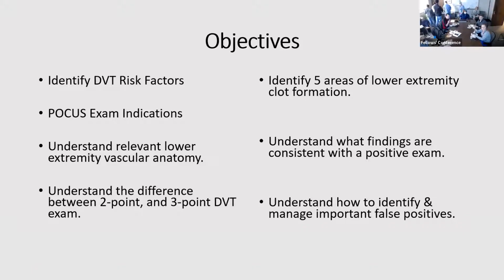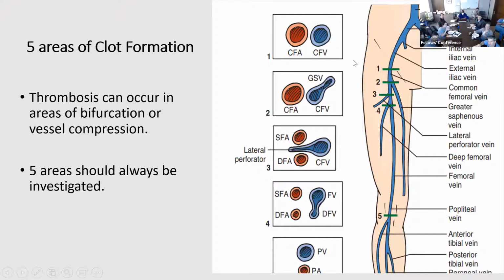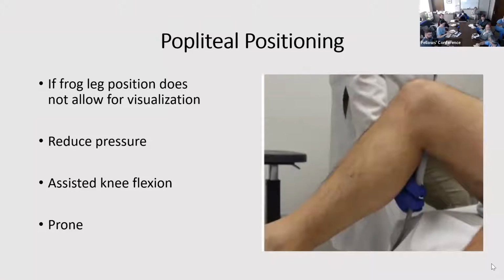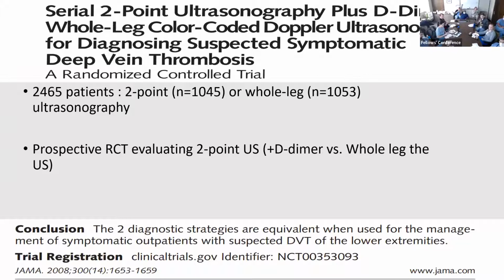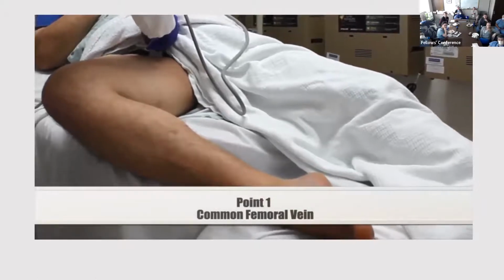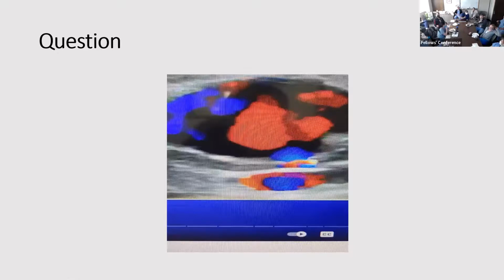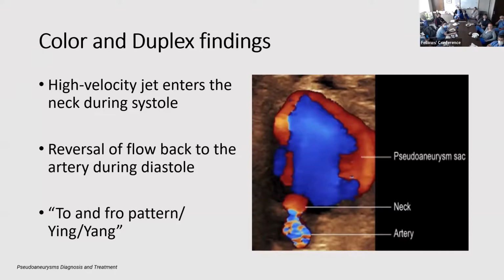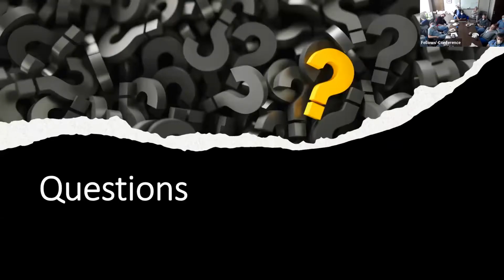Critical Care DVT examination Fellows lecture August 2022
Pulmonary and Critical Care Medicine Fellowship lecture series. Deep Venous Thrombosis Examination.